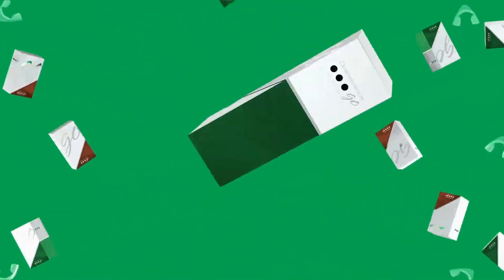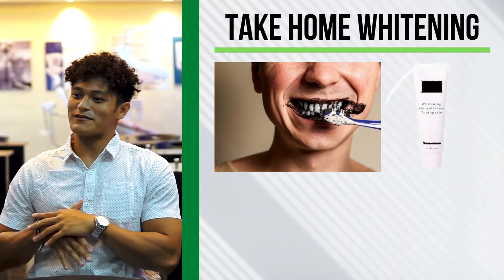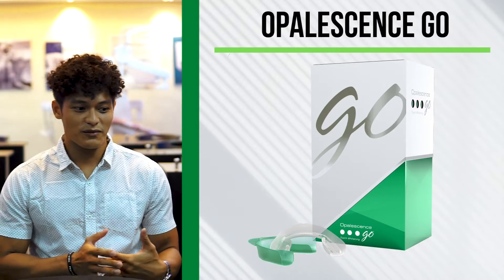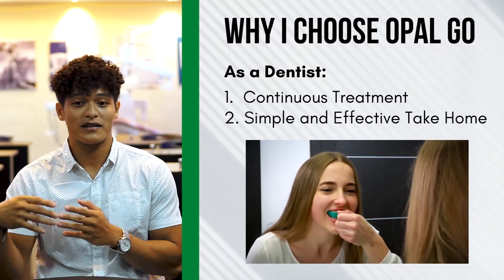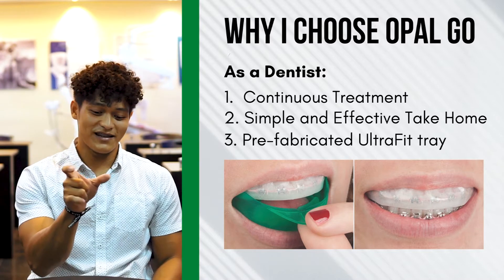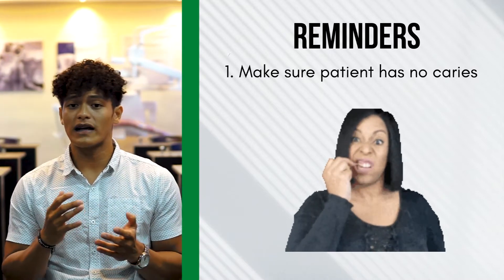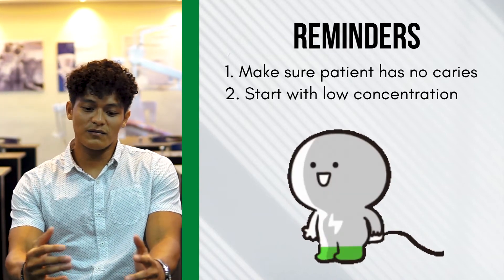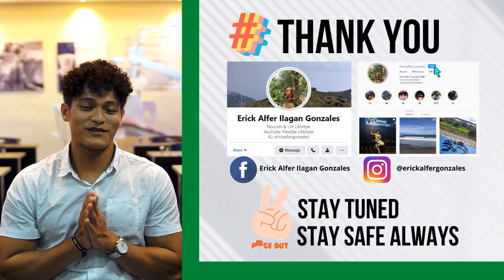Opalescence Go - Take Home Teeth Whitening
Looking for the perfect take home teeth whitening?

Opalescence Go™ prefilled whitening trays pair professional strength teeth whitening with unrivaled convenience! The innovative UltraFit™ tray easily conforms to any smile and is ready to use right out of the box. It’s fast. It’s simple. It's effective. Your search for the perfect whitening solution is over.

Opalescence Go Teeth Whitening Features:
- No impressions or molds are required
- It’s ready to use right out of the box
- The UltraFit tray conforms to any smile
- Available in 10% hydrogen peroxide (wear 30–60 minutes for 5–10 days)
- Available in 15% hydrogen peroxide (wear 15–20 minutes for 5–10 days)
- Whitening gel contains potassium nitrate and fluoride

Follow Dr. Erick Gonzales
Facebook & Instagram: erickalfergonzales